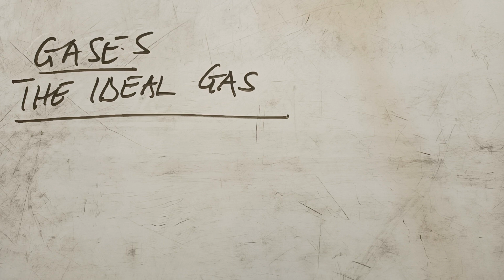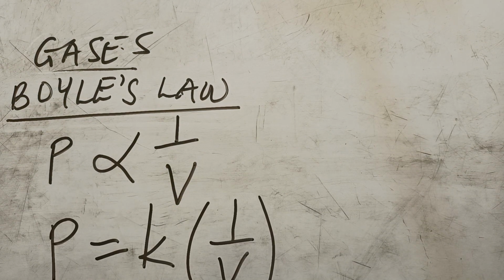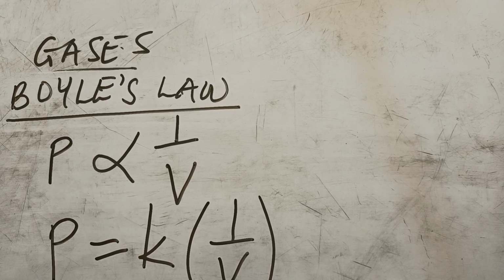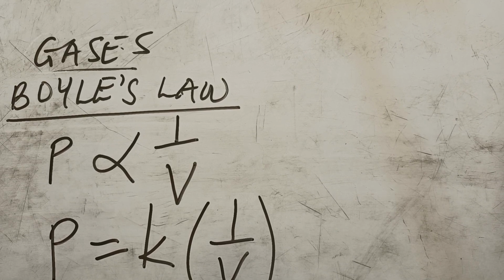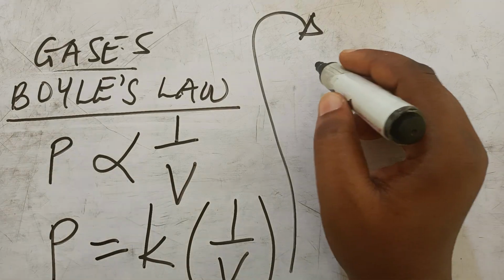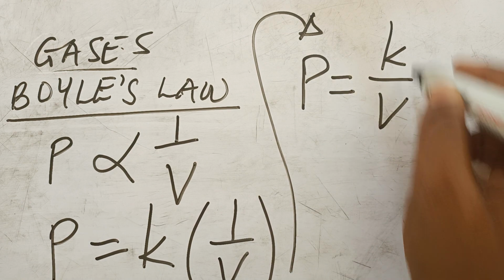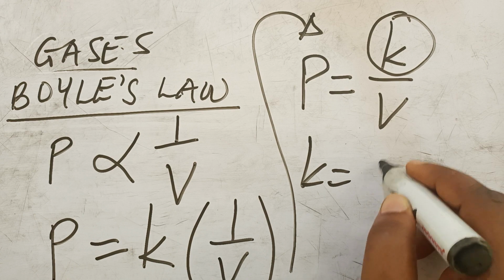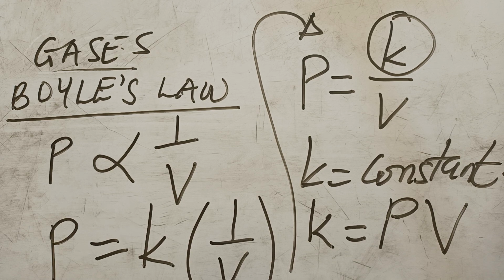Gases.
Gas Laws...